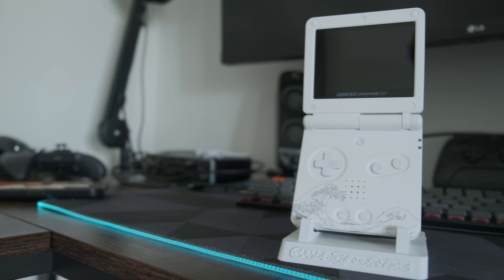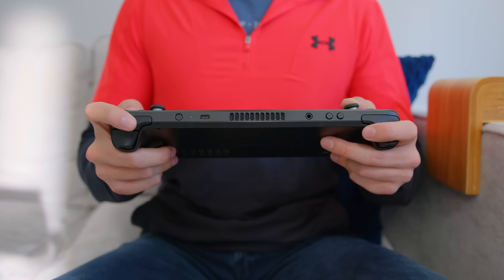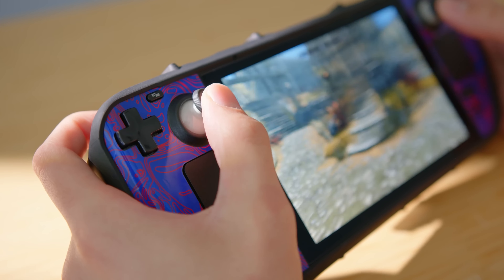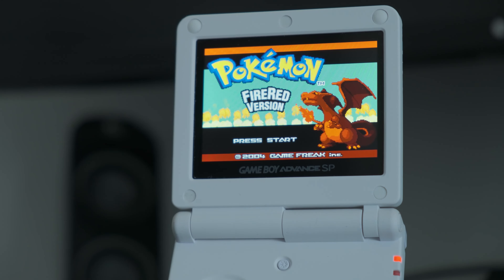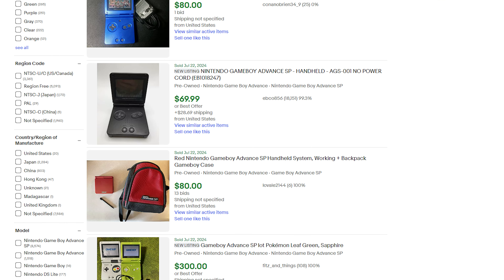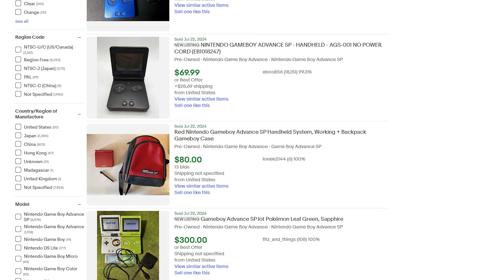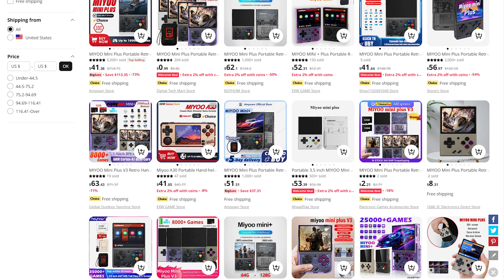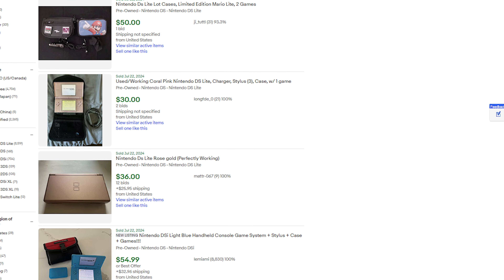Gameboy Advance SP IPS Screen Upgrade: Is It Worth It?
Title: Should You Mod Your Gameboy Advance SP? | IPS Screen Upgrade Pros and Cons

Description:

In this video, we dive into the world of retro gaming and explore whether it's worth upgrading your Gameboy Advance SP with an aftermarket IPS screen. With the resurgence of retro gaming during the pandemic, many gamers are returning to their beloved classic consoles. But one thing that has always been a letdown with the original GBA SP is the screen quality. Is an IPS screen upgrade the solution?

We'll cover the pros and cons of this popular mod, including:

Saving money compared to buying a Gameboy SP AGS 101
Improved screen brightness and color vibrancy
Ease of installation and minimal tools required
Enhanced gaming experience with customizable shells
But we also address the downsides:

Increased battery drain
High cost of even AGS 001 models
Additional expense for the screen itself
We also touch on alternative options like Linux gaming handhelds that might be more budget-friendly.

Join us as we break down everything you need to know to decide if this upgrade is right for you.